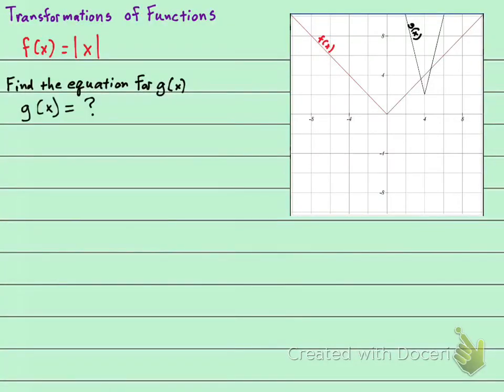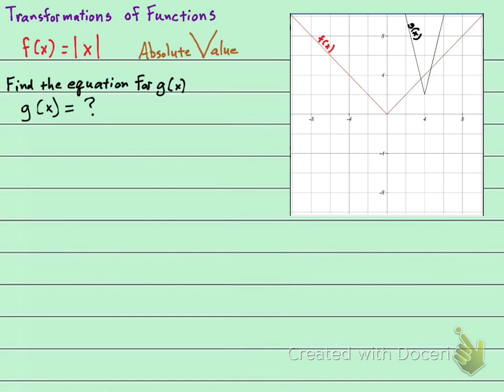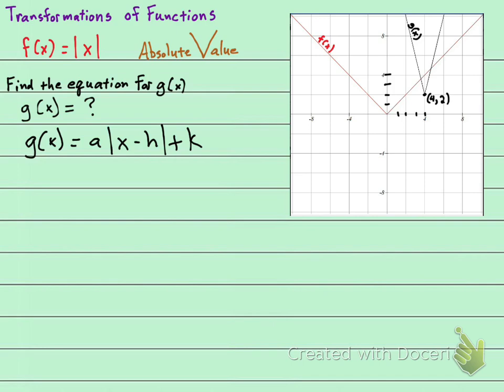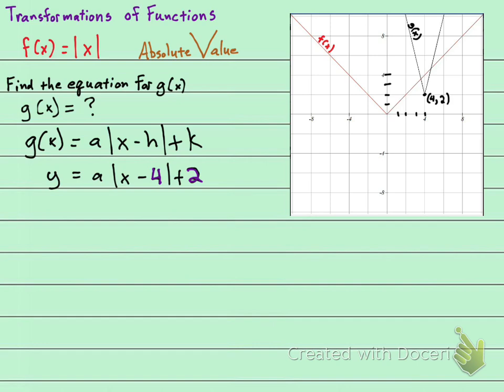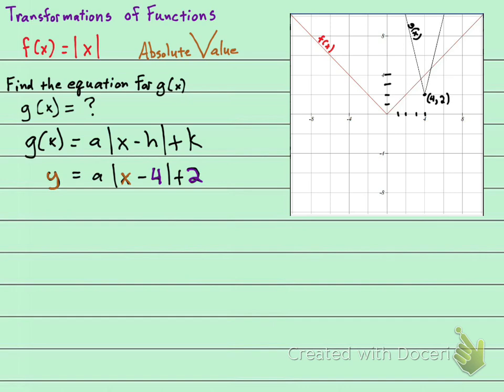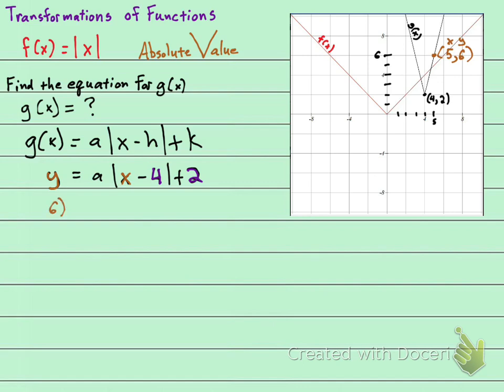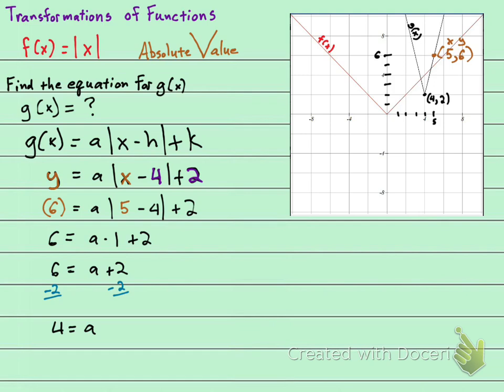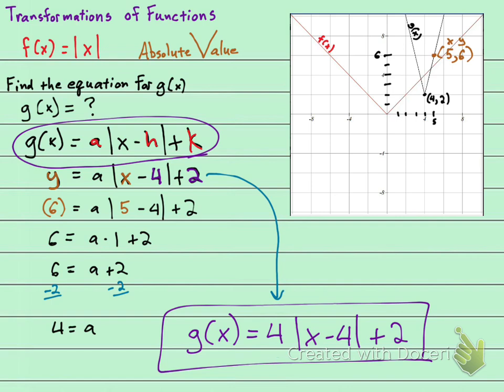Find the Equation of a Positive Absolute Value Graph